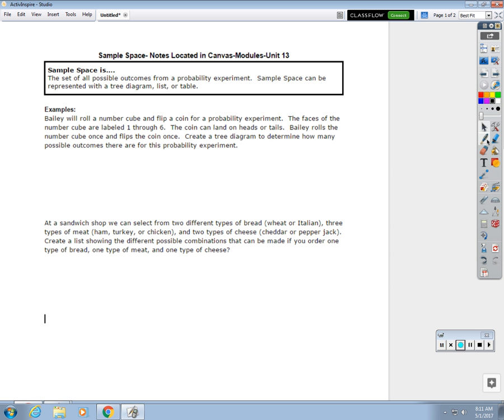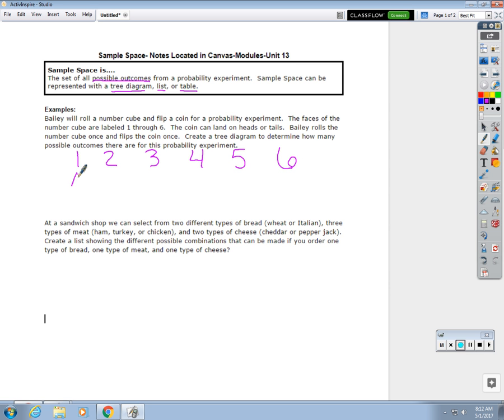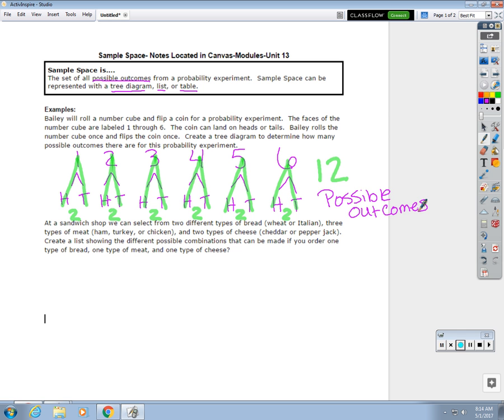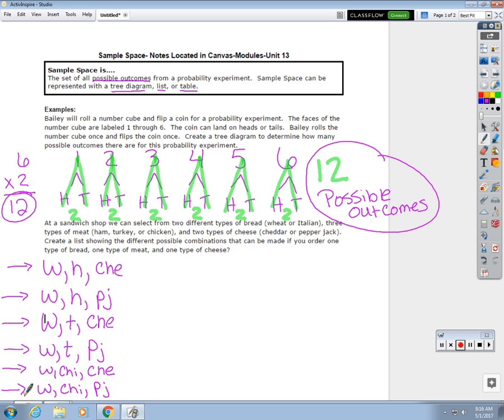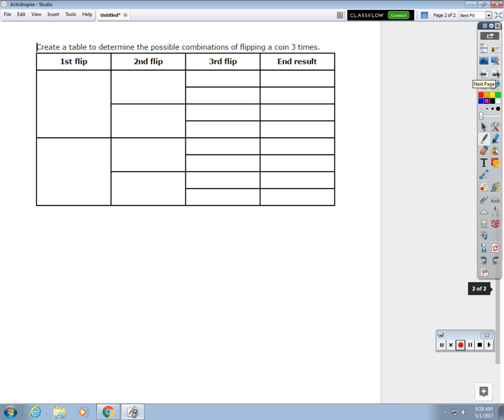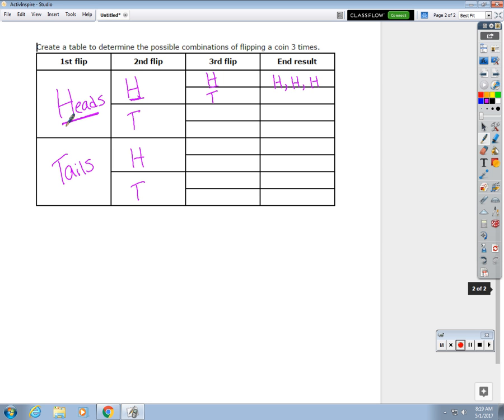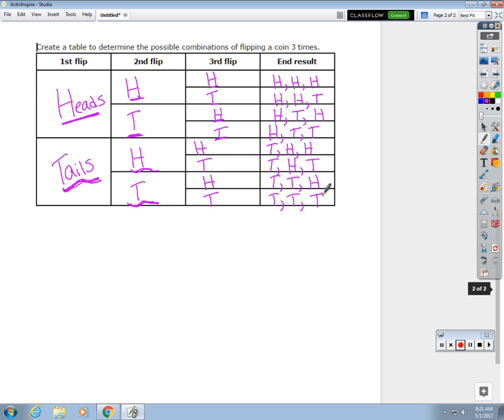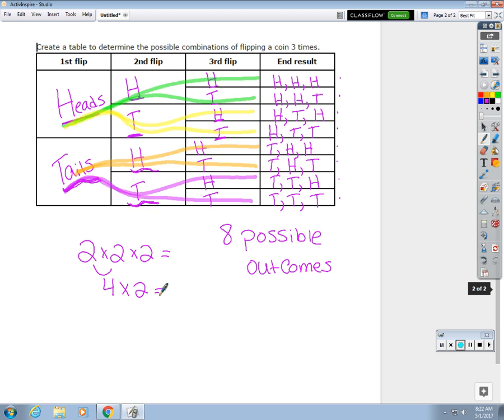Sample Space-Mrs. Cook